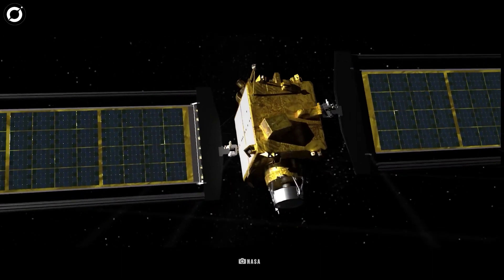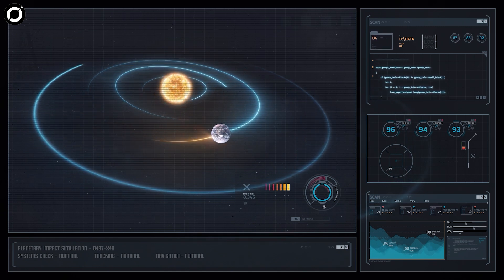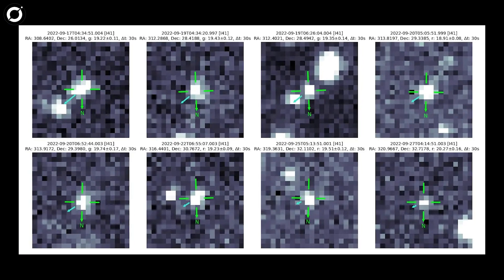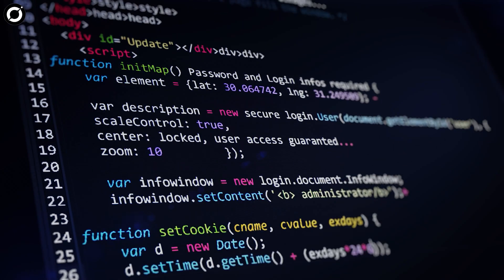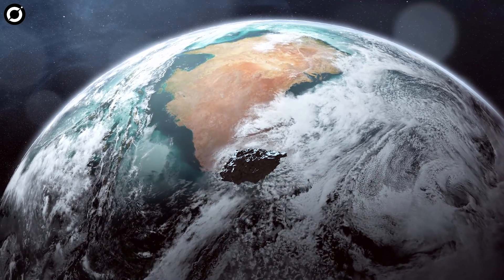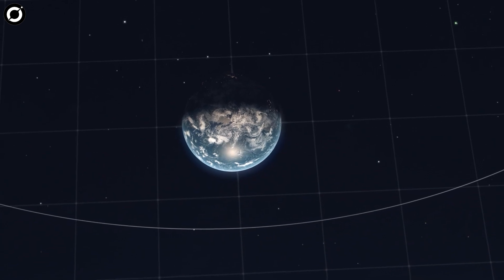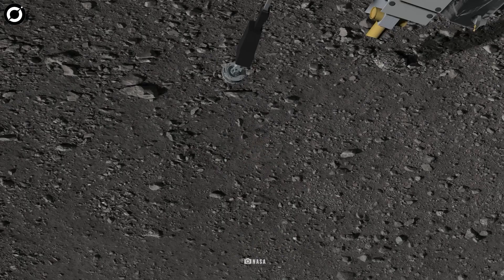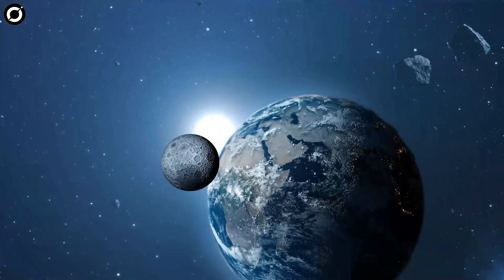Scientists Using Artificial Intelligence Detect 600 Ft Asteroid Nearing Earth!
In the last few years, humanity has been on an asteroid-finding spree. Those close to Earth, known as Near Earth Objects, have been particularly interesting for two reasons. One is they offer potentially lucrative economic opportunities with asteroid mining. The other is that they are potentially devastating if they hit the Earth, so we’d like to find them with some advance warning. Those that fall into the latter category are known as potentially hazardous asteroids. Now, thanks to some ingenious programmers from the University of Washington, we have Artificial Intelligence that will detect hazardous asteroids.